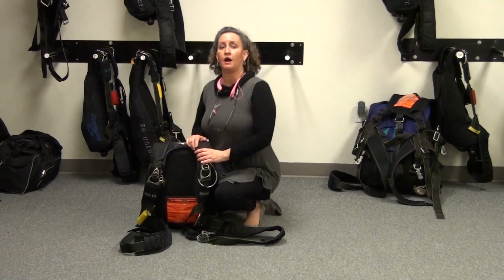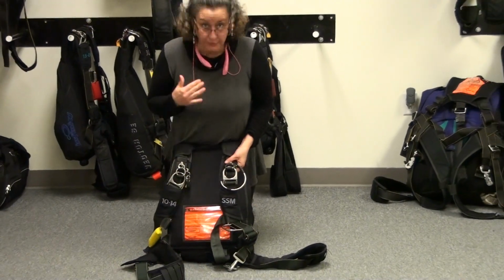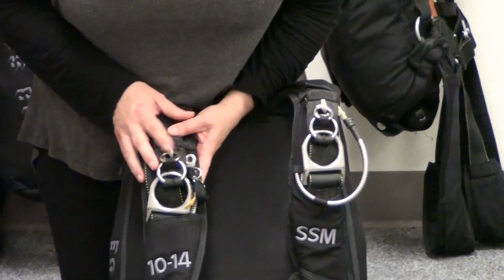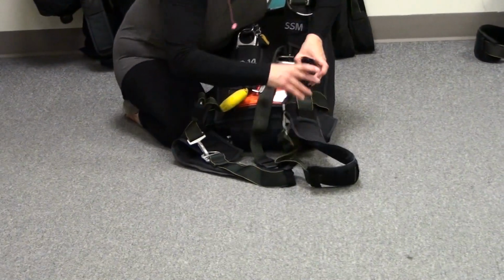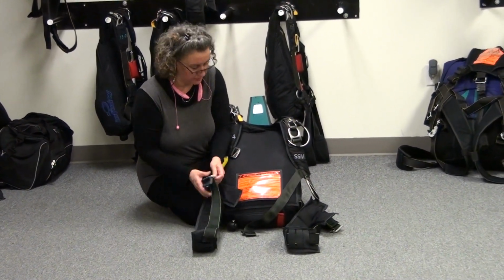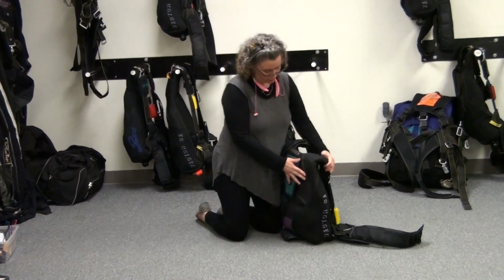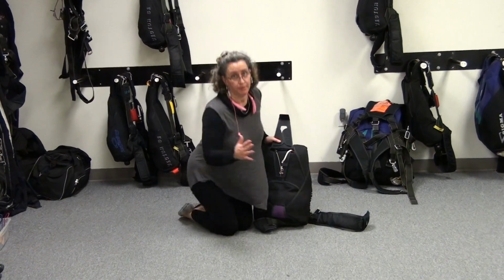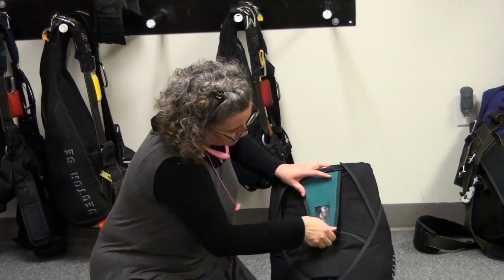Initial Gear Check Demonstration speech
If you ever have any questions about your gear GET WITH A RIGGER OR AN INSTRUCTOR. When in doubt don't jump - ASK!  Learn your gear it saves your life!